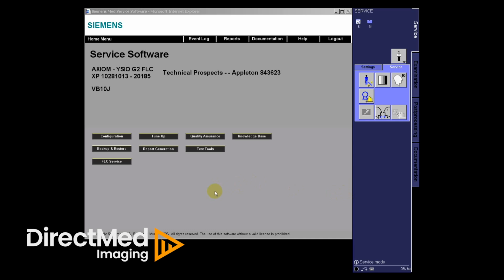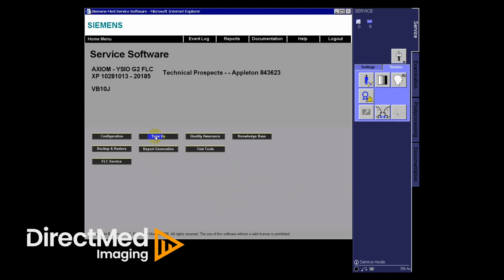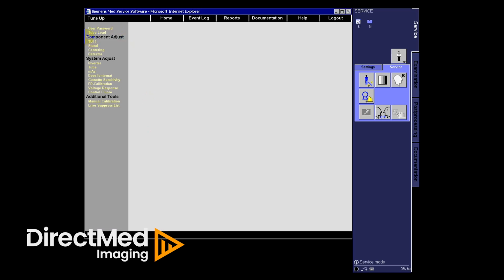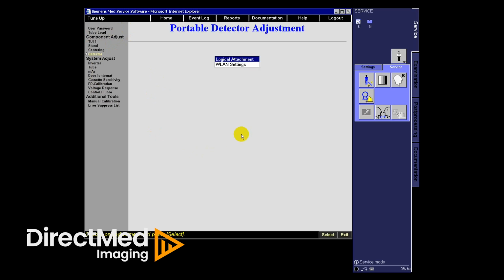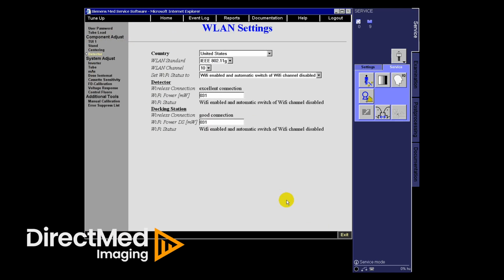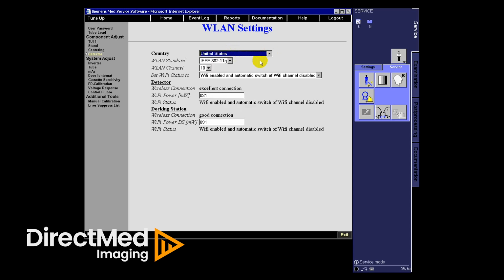Siemens Syngo WLAN Settings - Tech Tips by DirectMed Imaging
Today, I’m going to show you how to check your WLAN (wireless LAN) settings prior to performing any replacement or service work on a Siemens AXIOM or Ysio room that uses a portable detector.

Locating the WLAN Settings

1. Open the Service Platform
- In the syngo interface, select Tune-Up.

2. Navigate to Component Adjustment
- Within the Tune-Up section, find and click Detector.
- It may take a few seconds for the menu to load.

3.Select WLAN Settings
- You’ll see two options: Logical Attachment and WLAN Settings.
- Choose WLAN Settings and click Select.

Why It’s Important to Note These Settings

1. Record Your Current Configuration

- It’s a good practice to take a screenshot or write down your existing WLAN settings (including country code, zone, and channels).
- These settings can change if you replace or calibrate the detector or docking station, often defaulting to a different country or different frequency channel.

2. Restore Settings Easily

- Having a record of your original settings lets you quickly restore them in case something changes unexpectedly during service.
- Remember that channels and standards can vary between countries, so the system’s performance depends on having the correct country of origin selected.

Final Tip

Always note down your WLAN configuration before replacing or recalibrating your portable detector. This simple step can save you time and ensure proper performance when you finish your service or repair work.

00:00 - Checking WLAN Settings for Siemens Syngo
00:17 - Navigating to WLAN Settings
00:44 - Recording Current Configuration
01:09 - Importance of Documentation

For more tech tips like this, visit DirectMedImaging.com and explore our Resources section.

If you need parts, training or support contact DirectMed Imaging.

Comprehensive made simple.
● Parts ● Training ● Support ● Systems ● Helium ● MRI Coils Key

Benefits:
● Thousands of tested imaging parts.
● Support for GE, Siemens, Toshiba/Canon and Philips.
● Fast Quotes.
● AAMI Certified Training Program.
● Systems – Buy, Sell, Install, Deinstall.